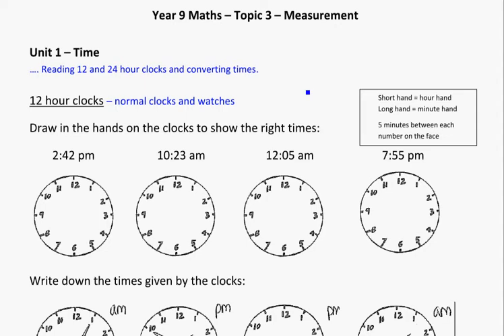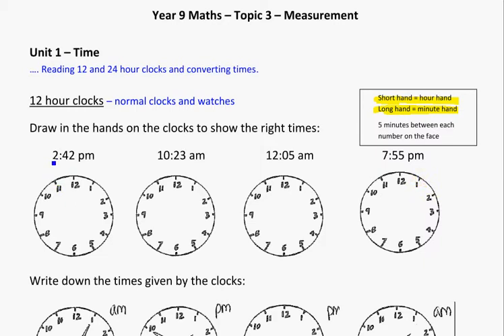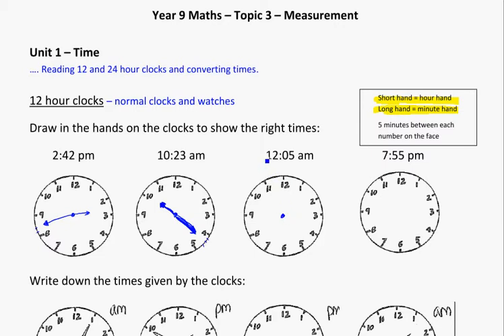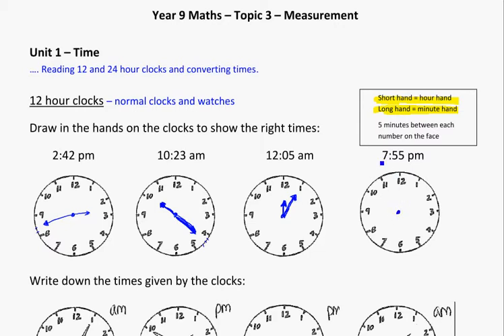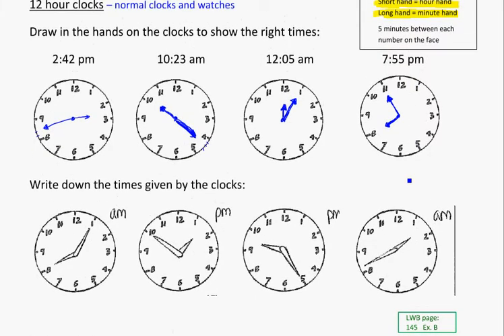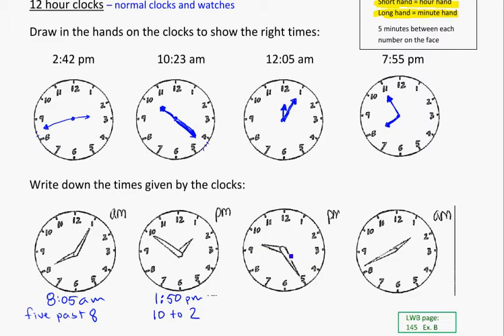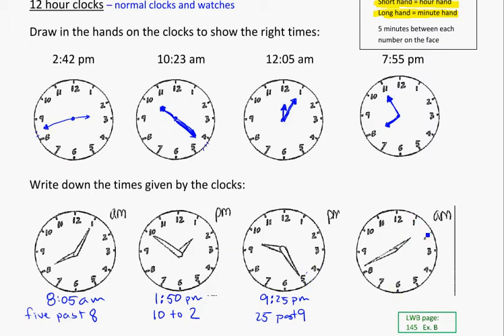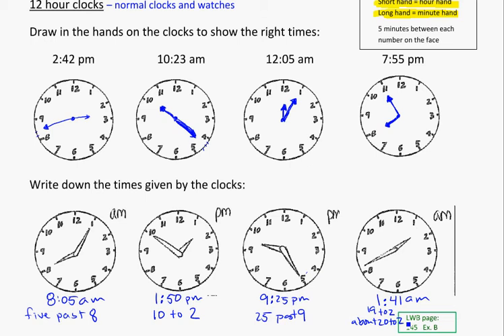yr 9 time 12 hour clock